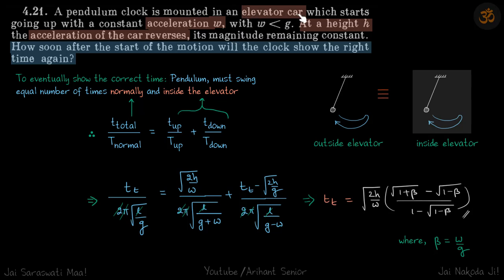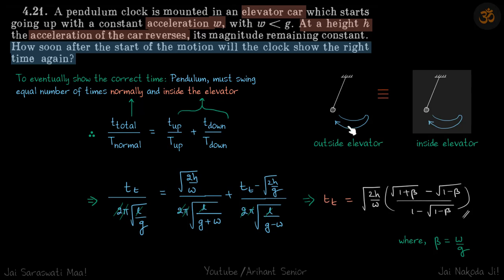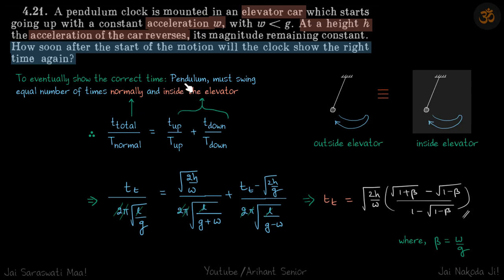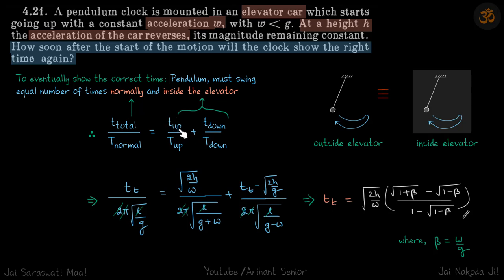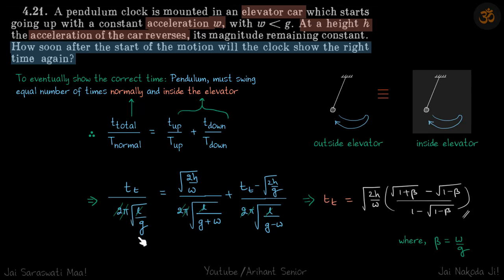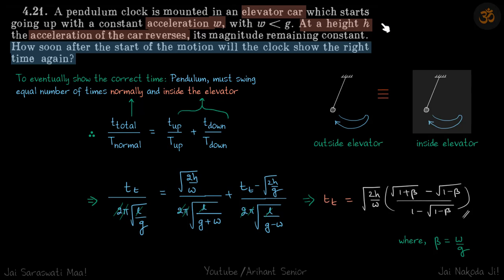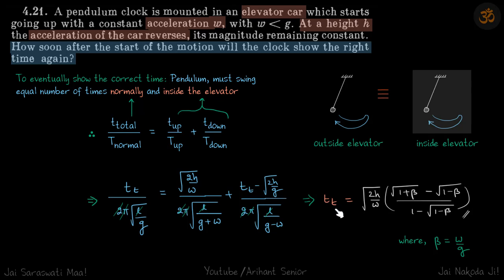4.21 | Irodov Solutions | Oscillations and Waves